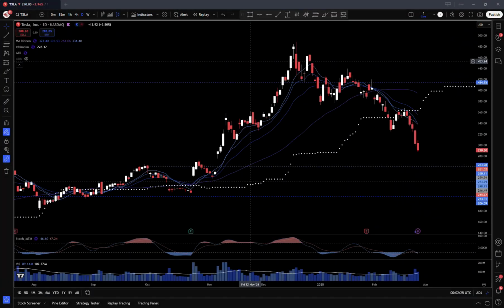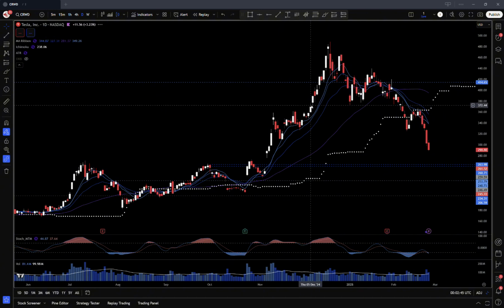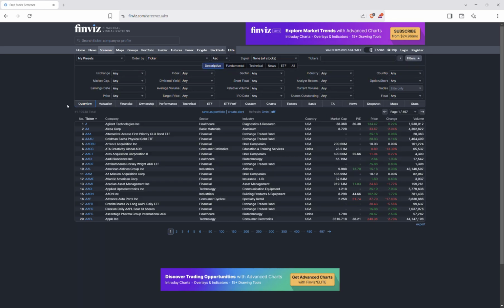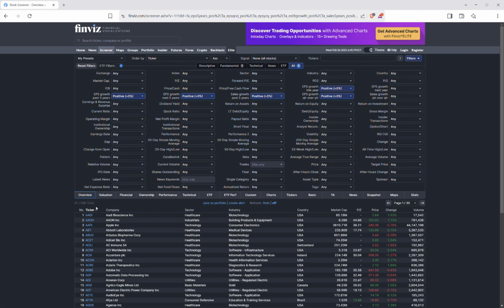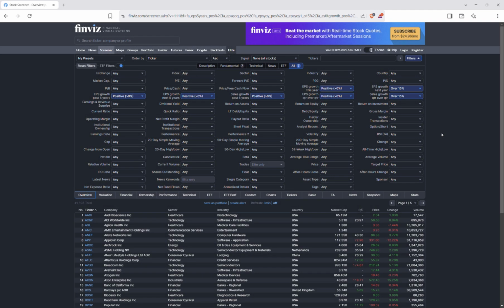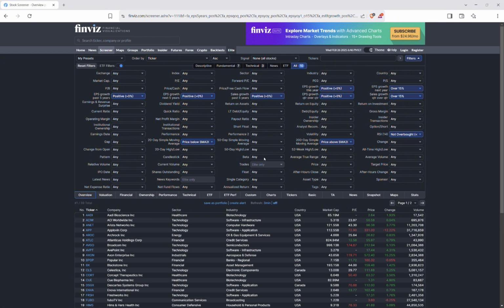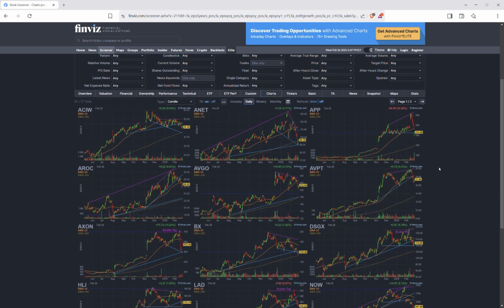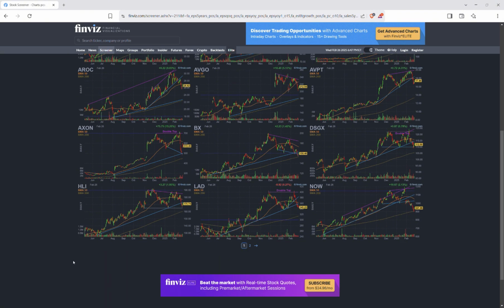When to Buy the Dip - Finviz.com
In this video, we will show you how to use the powerful tools of Finviz to find good long-term investments that have recently seen a dip in price. Enjoy!